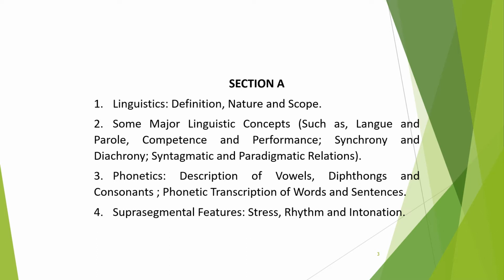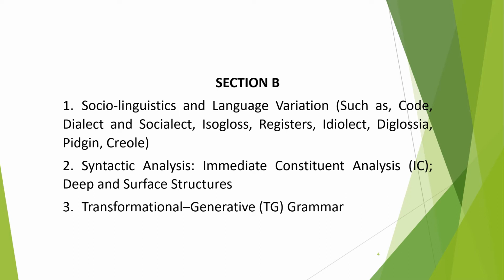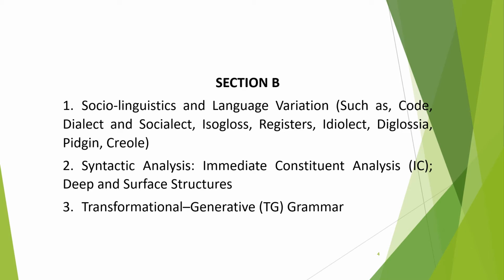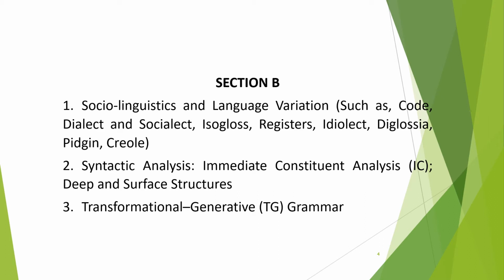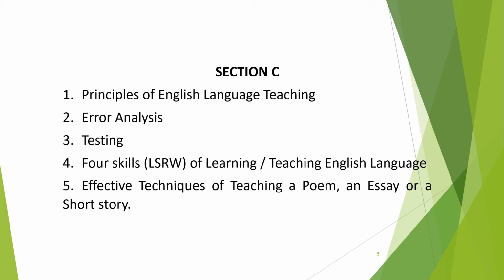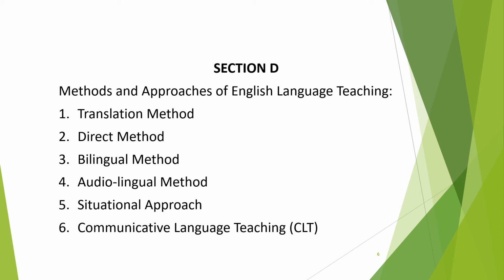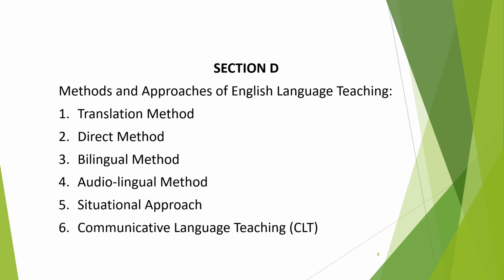M. A. FINAL V(a) SYLLABUS